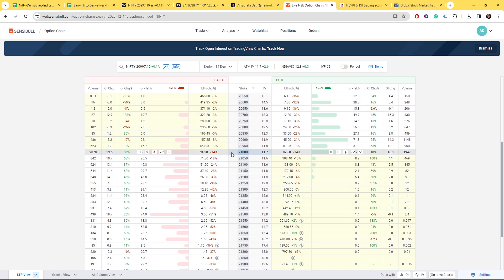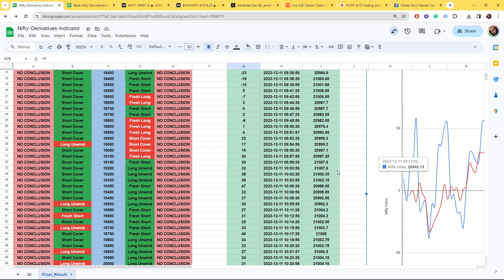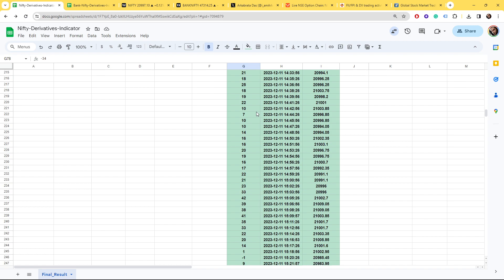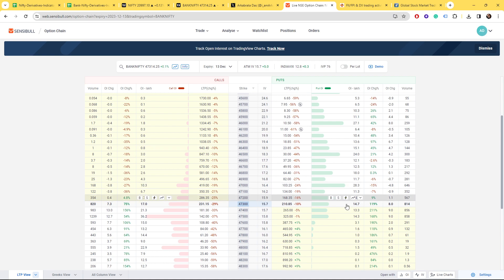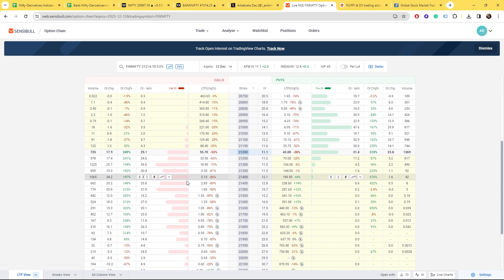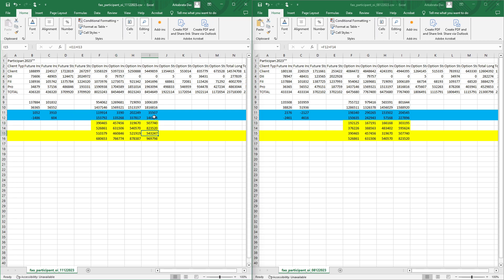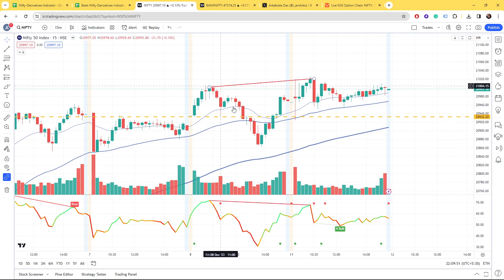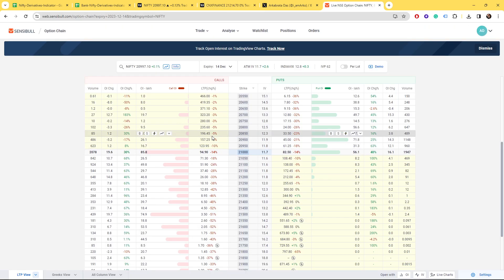Big Guys Not Active Today